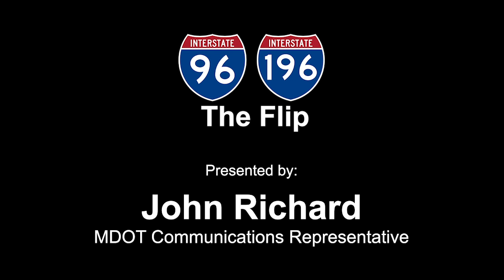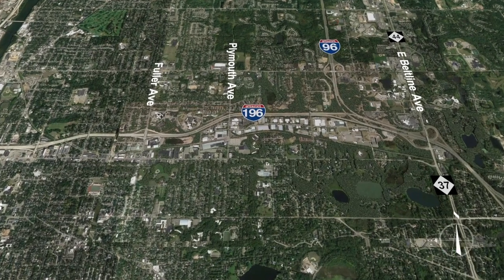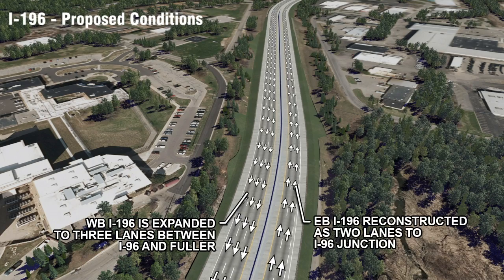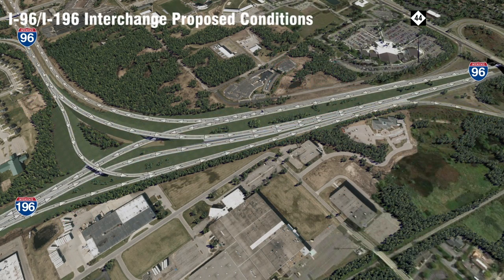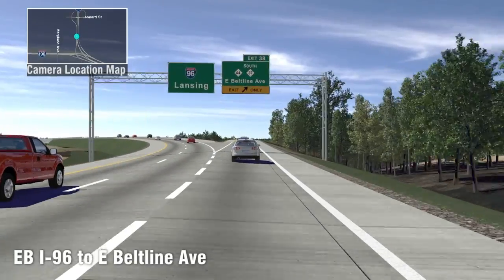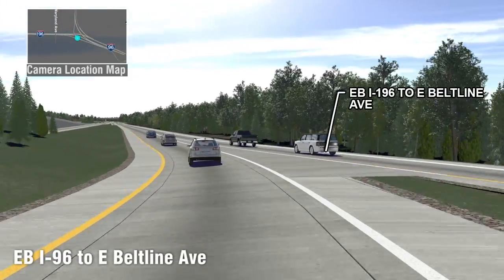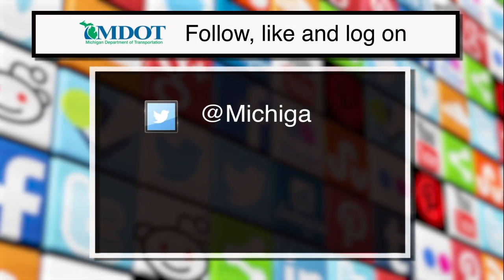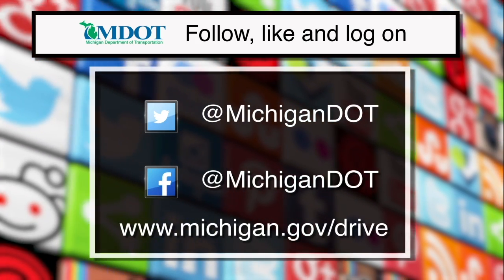I-96/I-196 Interchange Project: The Flip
MDOT Grand Region Communications Representative John Richard hosts this look inside the upcoming 2019 project to make improvements at the I-96/I-196 interchange in Grand Rapids, including "flipping" some of the ramp overpasses.